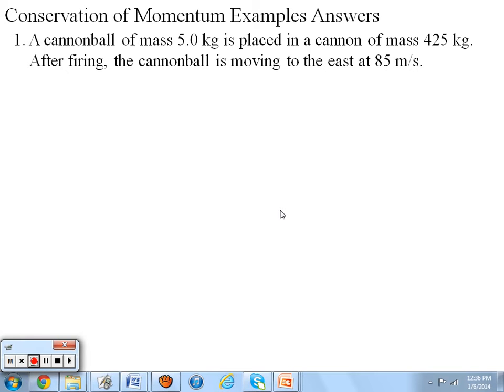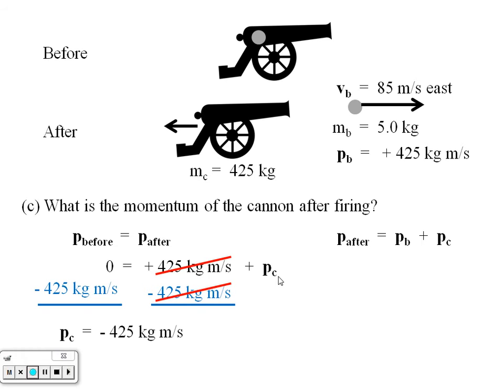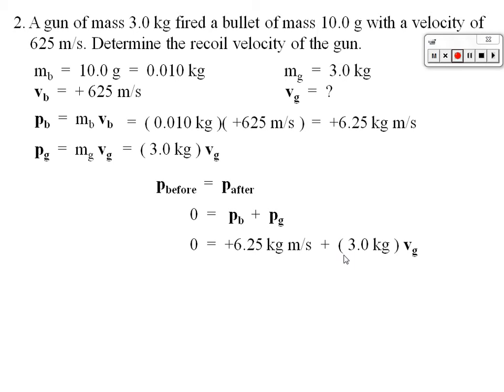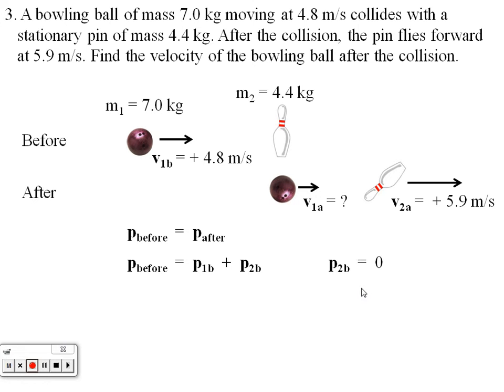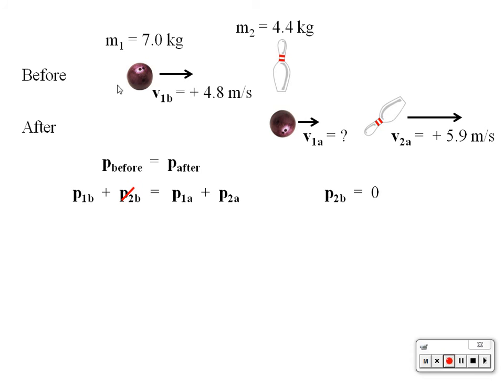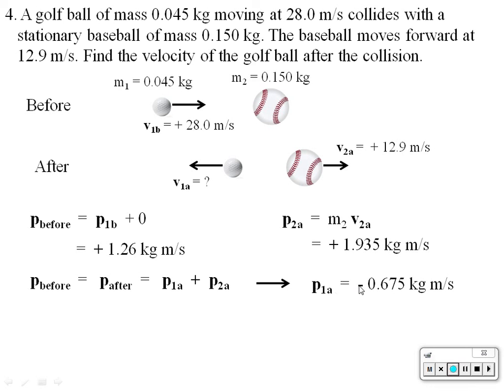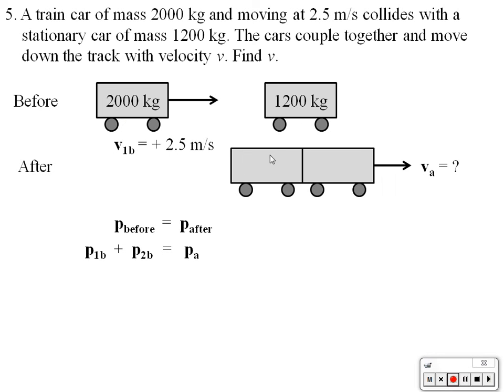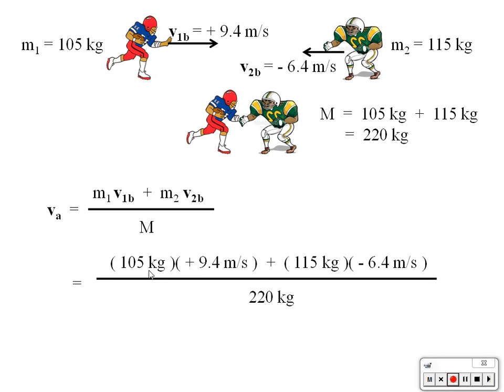Conservation of Momentum Examples Answers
A set of examples about solving Conservation of Momentum problems involving elastic and inelastic collisions.